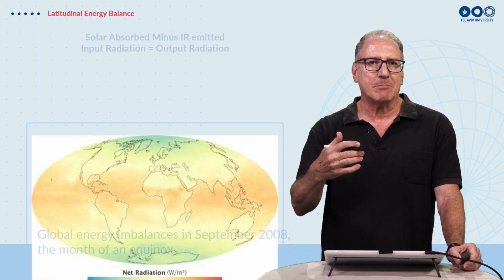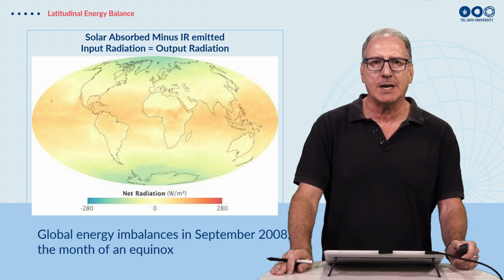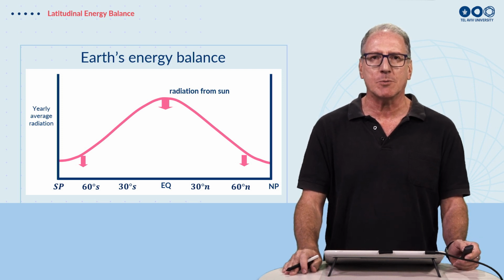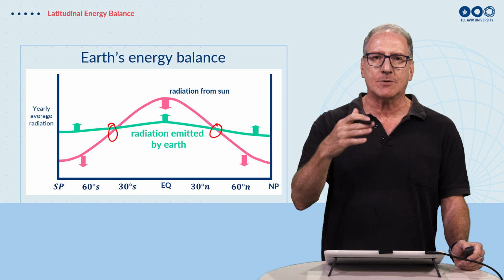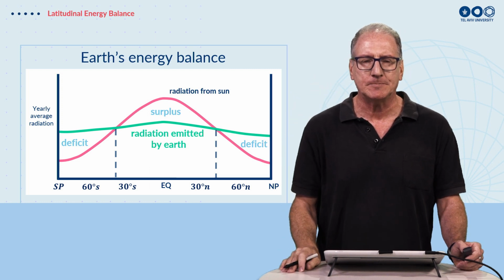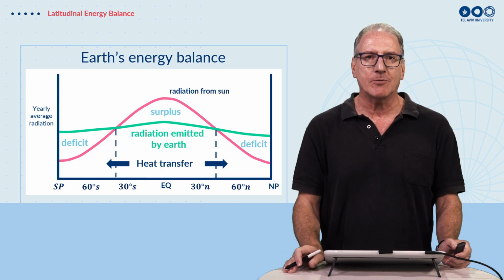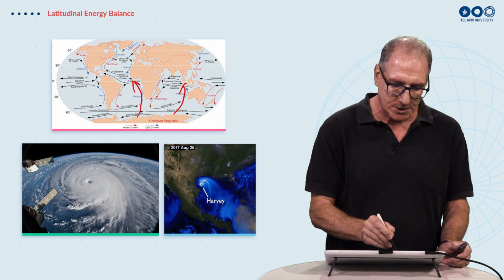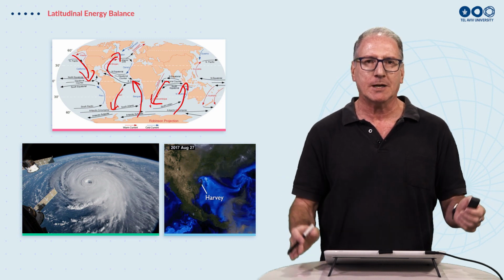Lecture #20 Climate Change - Latitudinal energy balance